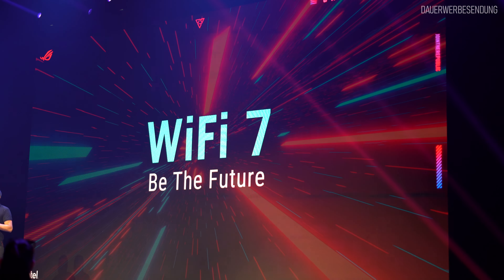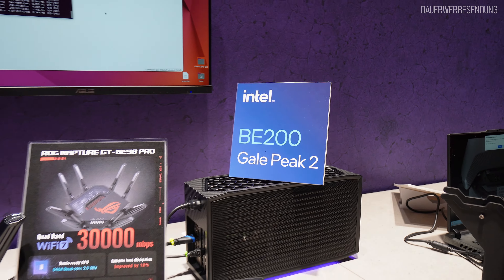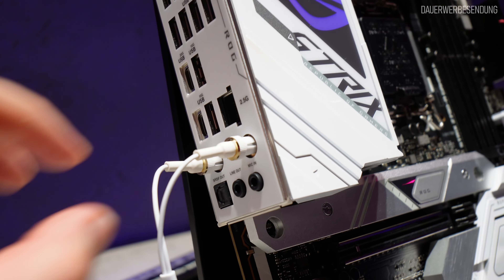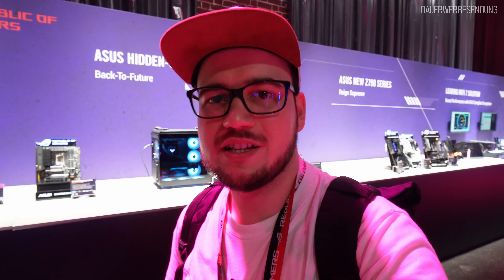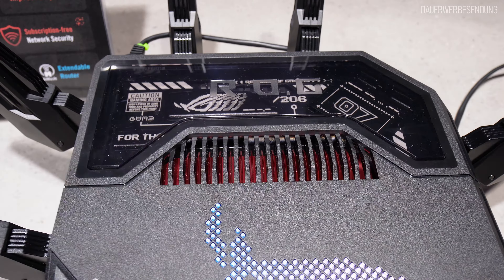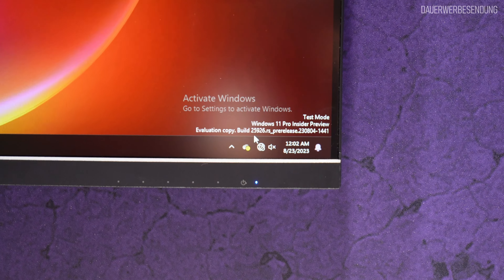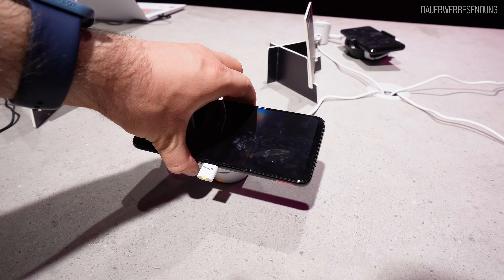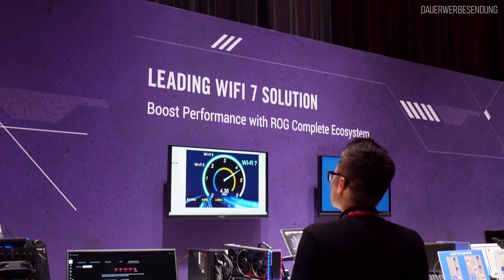Gamescom 2023: Wi-Fi 7 ist da! ASUS GT-BE98 Pro und Intel BE200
Auf dem ASUS ROG Presse Event im Rahmen der Gamescom 2023 wurden einige neue Produkte vorgestellt. Insbesondere Wi-Fi 7 war ein großes Thema! Mit der Intel BE200 Wi-Fi 7 WLAN-Karte und dem neuen GT-BE98 bzw. GT-BE98 Pro wurde live gezeigt, was mit 802.11be (Wi-Fi 7) und 320 MHz Kanalbandbreite möglich ist. Mehr Details im Video!

Kauf dir etwas schönes bei amazon um mich zu unterstützen*

Inhalt:
00:00 - Teaser
00:32 - Einführung
01:53 - ASUS Q-Antenna und Intel BE200
04:19 - ASUS Wi-Fi 7 Router
07:02 - Weitere Highlights auf dem Event
09:22 - Abschluss